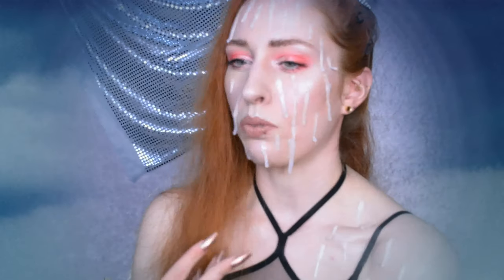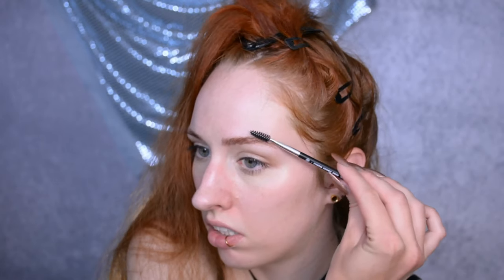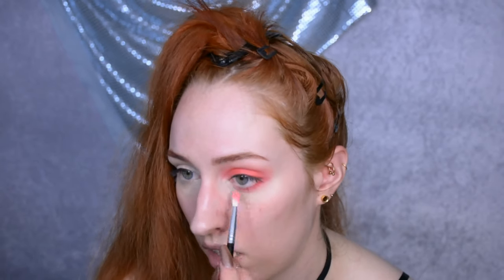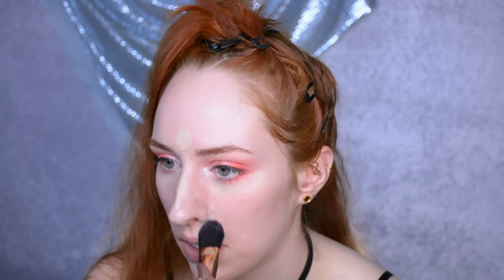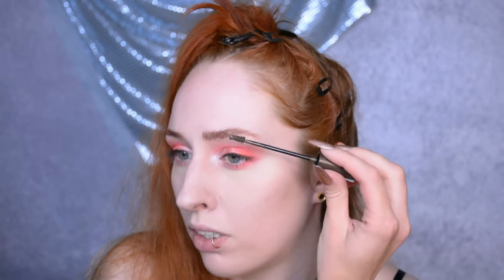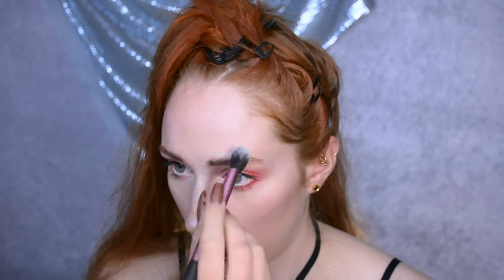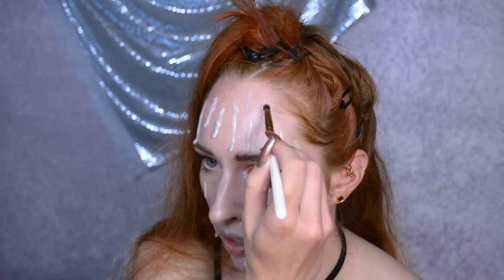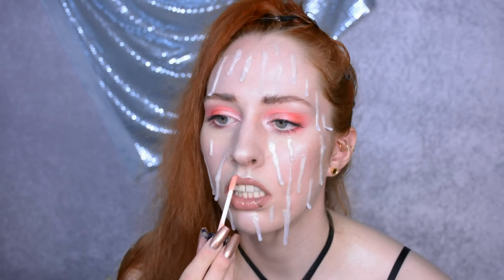Queen of the Rain☂️ | SFX Tutorial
Rain :D That is, fake rain :P

Products I used:
-KIKO Smart Colour blush ‘08’
-Catrice Liquid Metal Long Lasting cream oogschaduw ‘030 Daily Dose of Rose’
-Catrice Liquid Camouflage High Coverage concealer ‘005 Light Natural’ and ‘010 Porcelain’
-Face Atellier Ultra Loose powder ‘1 Translucent’
-Yves Rocher Pure Light powder ‘Beige’
-KIKO Colour Kajal Khol pencil ‘03’
-Rimmel Wonder’Fully Real mascara ‘Extreme Black’
-I Heart Makeup Unicorn’s Heart highlighter
-Jeffree Star Cosmetics Supreme Frost highlighter ‘Hypothermia’
-Fake droplets (made beforehand using a glue gun)
-Jeffree Star Cosmetics Velour Liquid lipstick ‘Celebrity Skin’
-Yves Rocher Sexy Pulp lipgloss ’03. Rose Viv’

Camera:
-Nikon D5200
Editing software:
-Audacity
Laptop:
-HP 17-x146nd